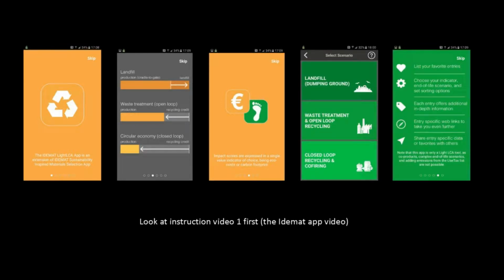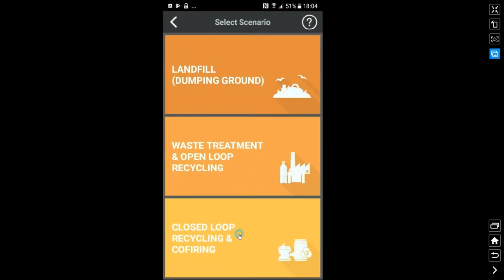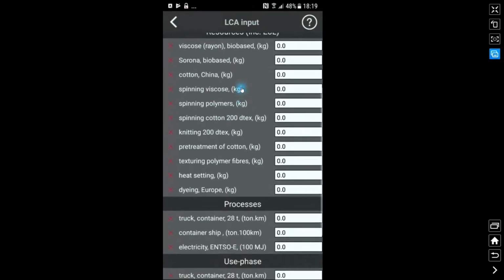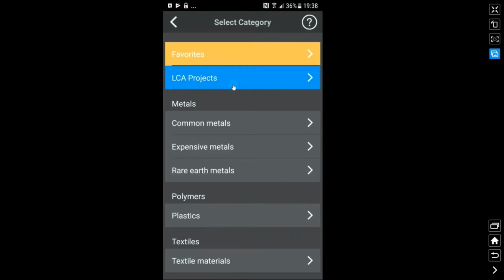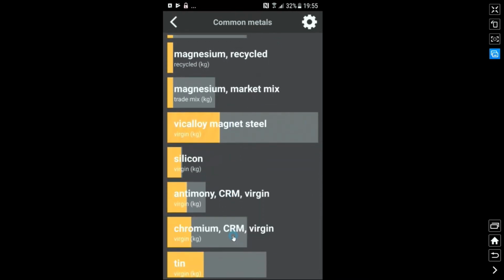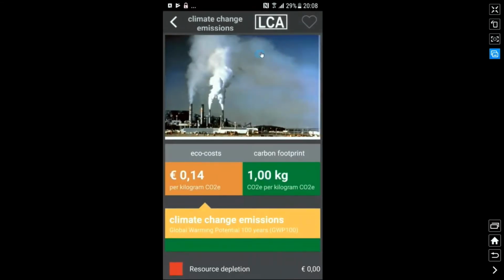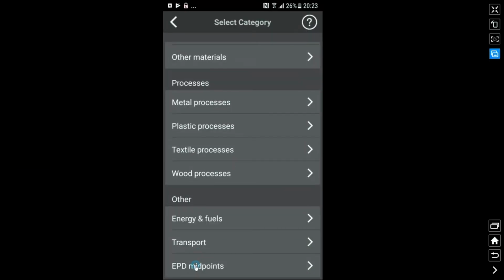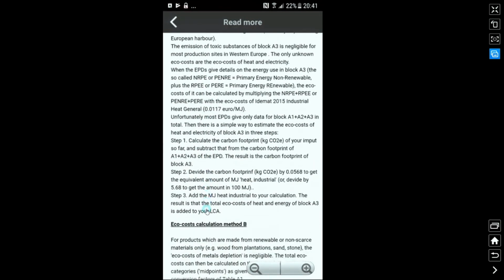IdematLightLCA Video2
Short introduction video of the IdematLightLCA app (video 2) for IOS and Android.